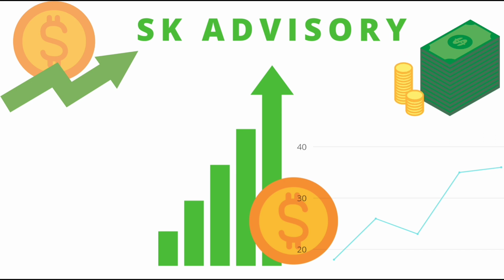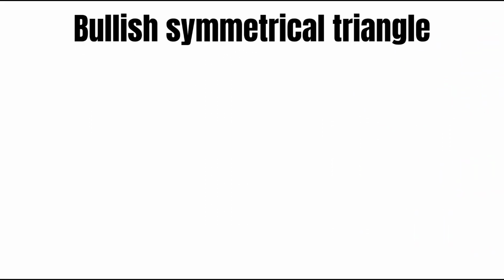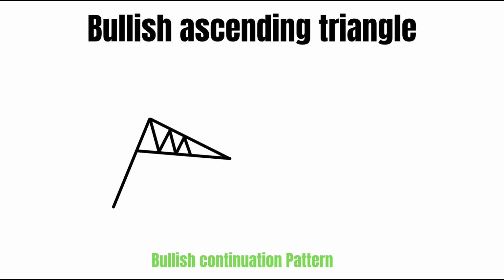Basic knowledge on chart patterns | For Beginners | English | Episode 9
IN NEXT VIDEO WE WILL BE TALKING ON THE  PATTERN EP 9 . FOR EXAMPLE ON CHARTS